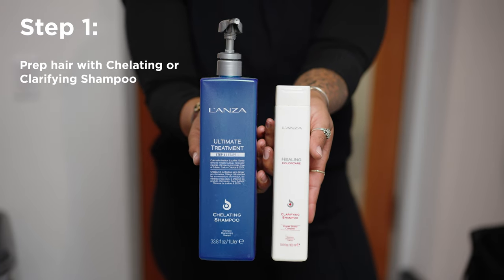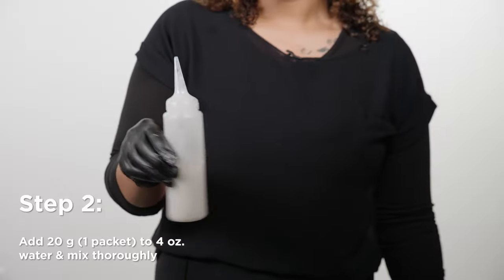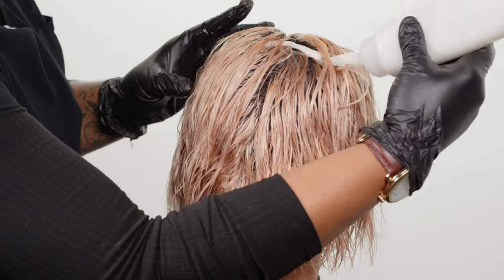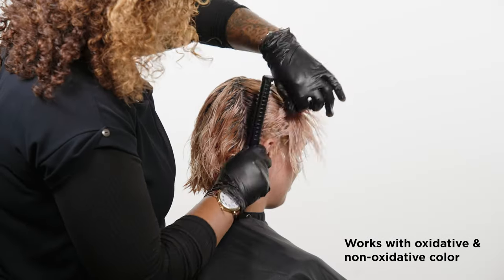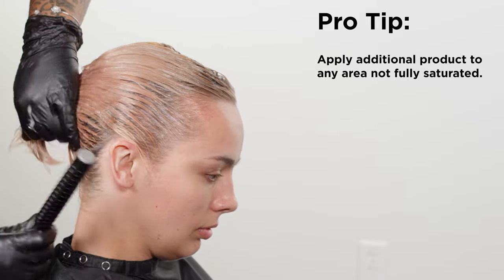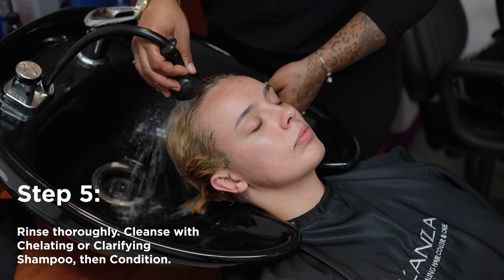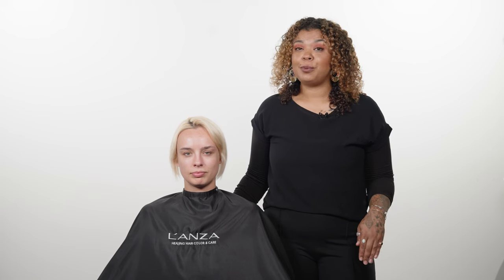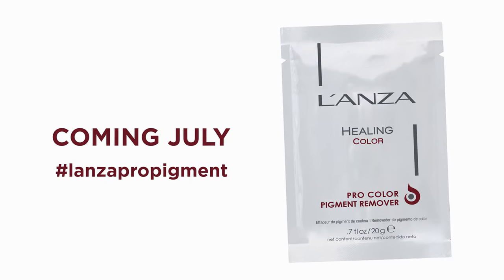L'ANZA Pro Color Pigment Remover How-To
Get a fresh start with the NEW L'ANZA Pro Color Pigment Remover. Remove up to 3+ levels of unwanted color quickly, gently & easily. Coming July 2023!